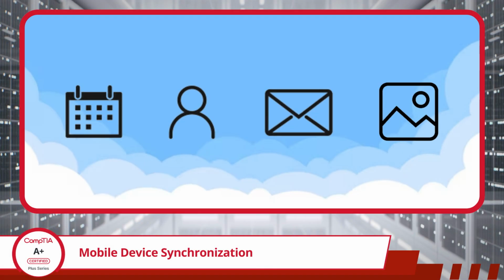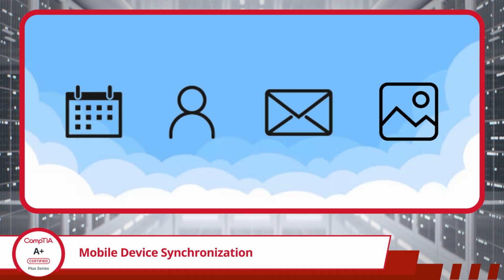CompTIA A+ Core 1 (220-1201) | Mobile Device Synchronization | Exam Objective 1.3 | Training Video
CompTIA A+ Core 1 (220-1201) | Exam Objective 1.3 | Given a scenario, configure basic mobile device network connectivity and provide application support - Mobile Device Synchronization